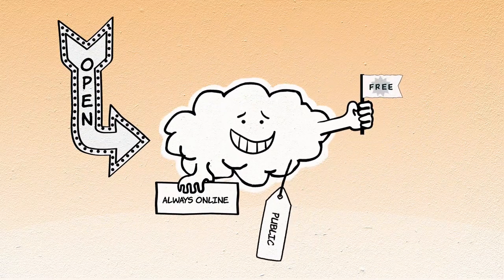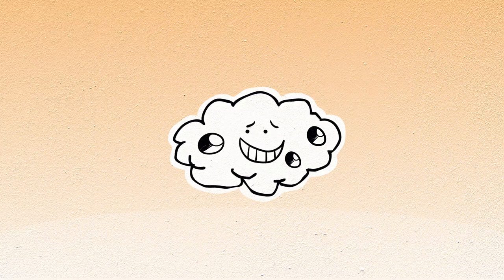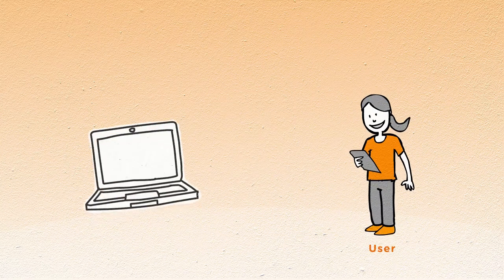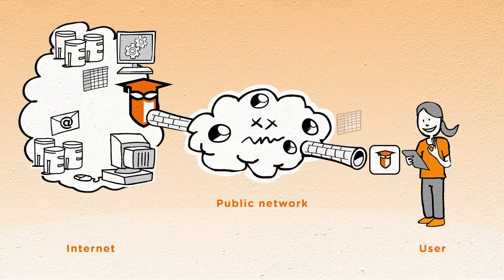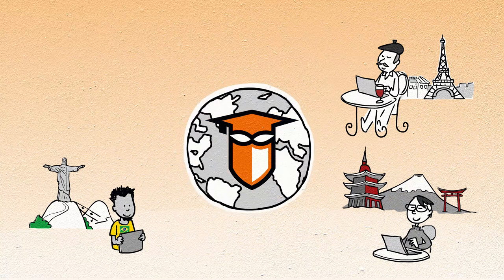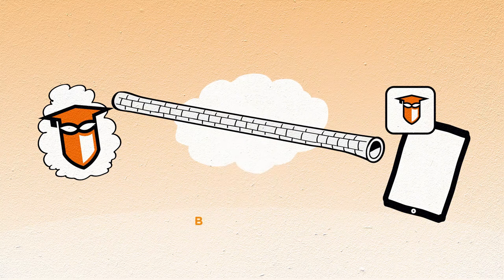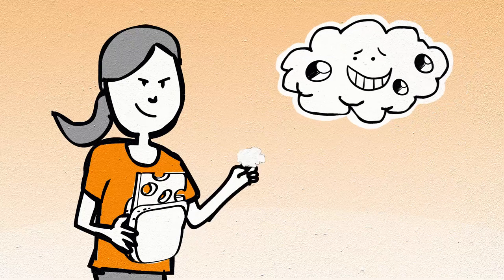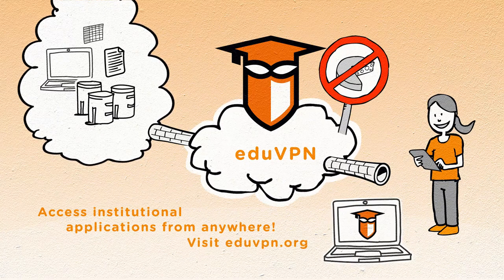eduVPN: no holes in your network access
EduVPN lets employees, researchers, and students easily make an encrypted and secure connection from their own computer, smartphone or tablet to the Internet or with (shielded) systems of their institution.

Institutions that consider purchasing eduVPN should contact their NREN (in the Netherlands, that’s SURF,